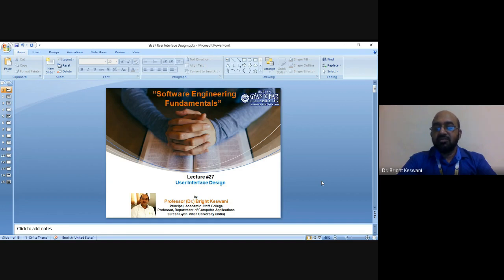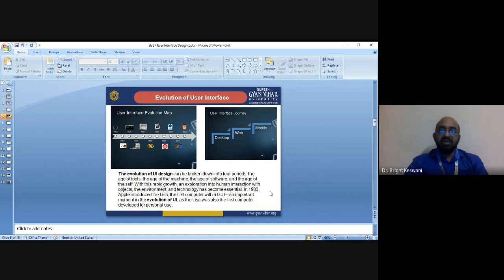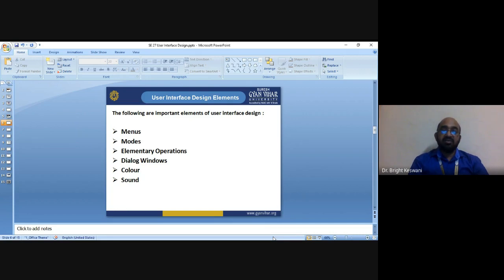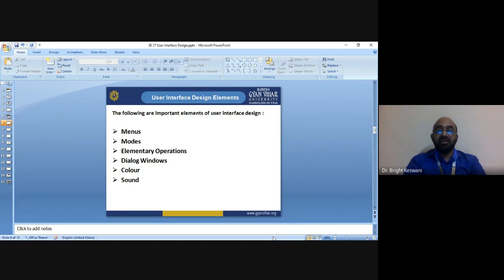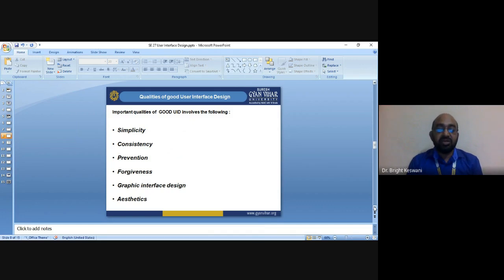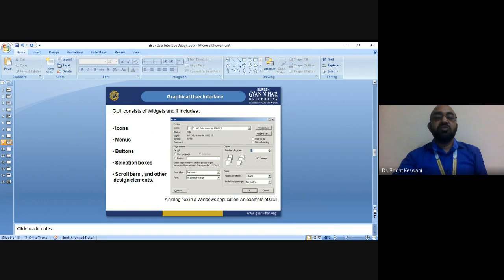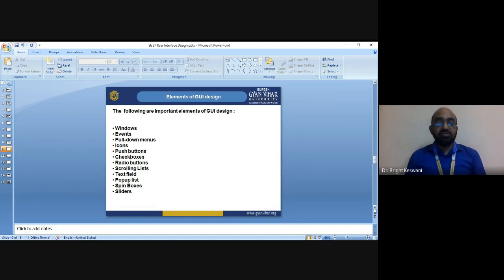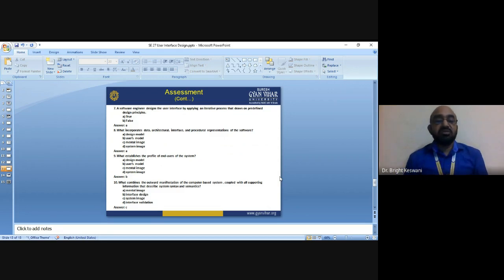SE 27 User Interface Design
About Tutorial :
We live in a world where we are all judged on “looks”. So, when it comes to software, how can it be any different? Design, user interface design, and UX design combine to make the crux on which entire software is built.

Firstly, users are quick to pass judgments on the look and feel of the product. This is the pivot on which all products are either categorized as awesome or just simply overlooked in the market.

Design is a powerful word that makes or breaks your product in the market. Moreover, going broader with design and user interface design helps in creating standout products during 2021.